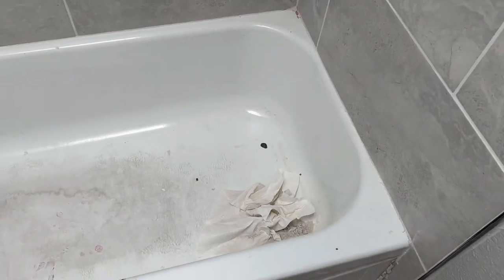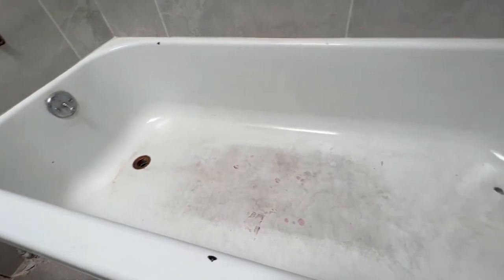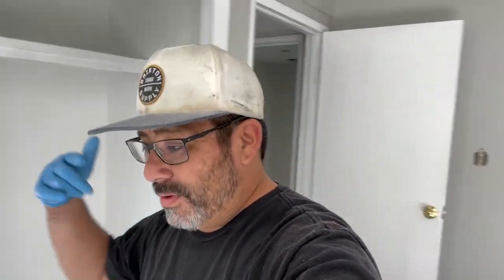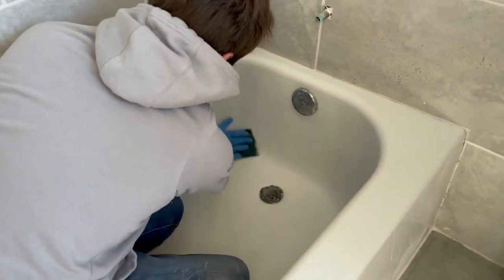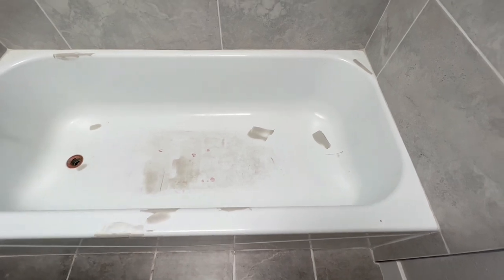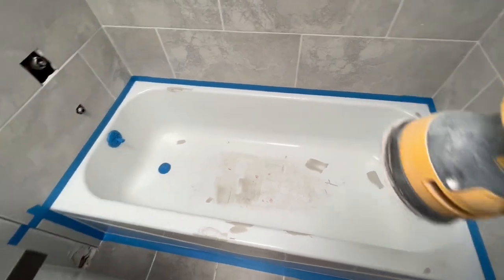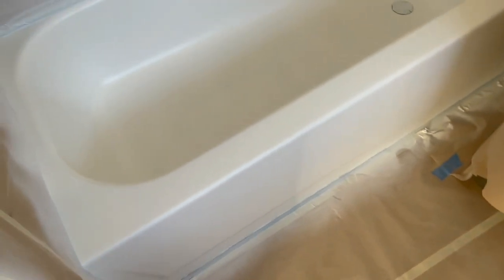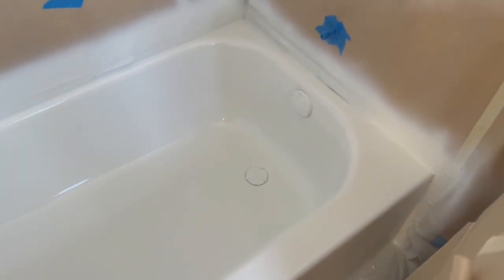HOW TO REPAIR & REGLAZE TWO NASTY BATHTUBS | BATHTUB REGLAZING & CHIP REPAIR | DP TUBS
I take you along with Braden and I and we show you how we work together simultaneously on two nasty bathtub to reglaze them to look like new again. We show you the process step by step as we take care of reglazing and refinishing two bathtubs in less than 4 hours.

Products Used in Videos on this Channel:
Material Used:
Titan Capspray Compresson and Spray Gun
Bondo Fiberglass Resin
Bondo Fiberglass Mat
Bondo Glass Short Strand
Ryobi Corded Drill
HDX Mixing Cup 32oz
2" Paint Brush 24pk
120 To 3000 Assorted Grit Sandpaper for Wood Furniture Finishing, Metal Sanding and Automotive Polishing, Dry or Wet Sanding, 9 x 3.6 Inch, 36-Sheet
Bondo Spreader Pack
Bondo All-Purpose Putty
Bondo Cream Hardener
Zinsser 1-2-3 Primer
Krylon Alternative: Rustoleum Tub and Tile White
Caulking DAP Stretch
Jasco Paint and Epoxy Remover
Loctite Foam Gap Filler
Capspray Titan Compressor 75 / 95:
Titan 0524041 or 524041 Capspray Maxum II HVLP Spray Gun with Free Check Valve Kit 0297051
3M Half Mask Reusable
3M N95 Respirator Filter 10pk
3M Cartridge Replacement Pack
Fume Exhauster 8" Duct Tubing
Tack Cloth
Rustoleum Appliance Spray White